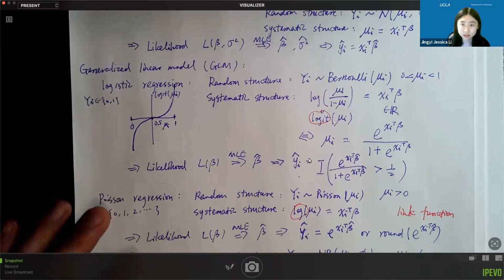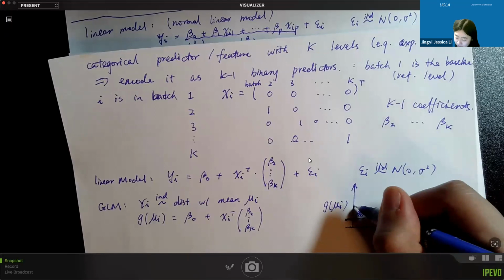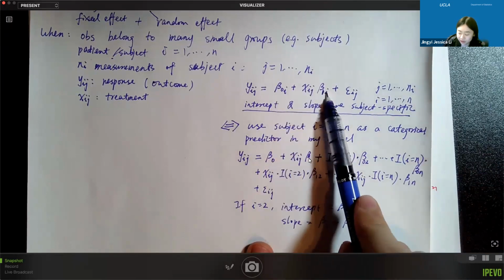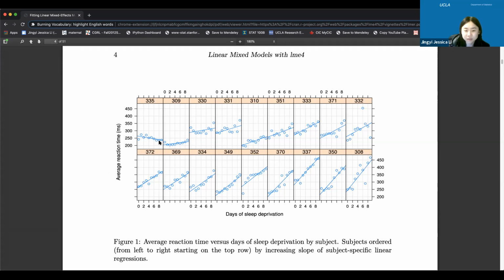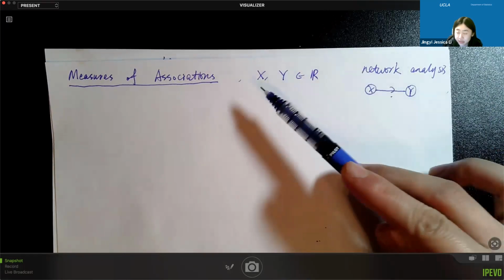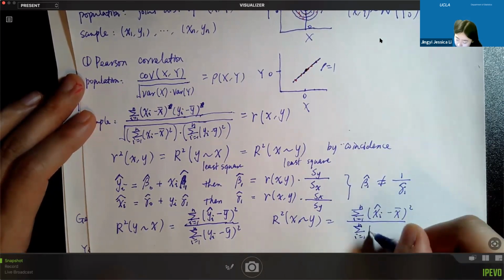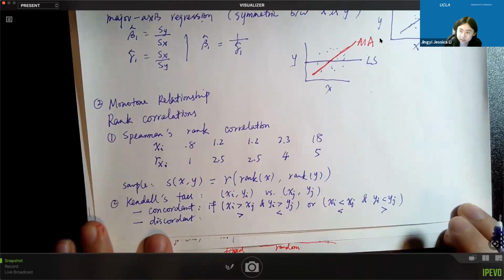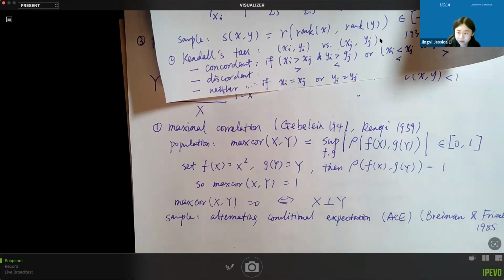STATS M254 - Stats Methods in Computational Biology - Lecture 15 (LMM; measures of association)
1. Categorical predictors in generalized linear models (GLMs)
A K-level categorical predictor = (K-1) binary predictors

2. Linear mixed-effect models (LMMs)
(1) Data with a group structure: many small groups
(2) Group-specific parameters are assumed to be random (i.e., random effects), so the number of parameters that need estimation is reduced
(3) Non-group-specific parameters (i.e., fixed effects) are of interest

3. Measures of association
(1) Linear association: Pearson correlation
(2) Monotone association: Spearman's rank correlation; Kendall's tau
(3) Functional association: maximal correlation